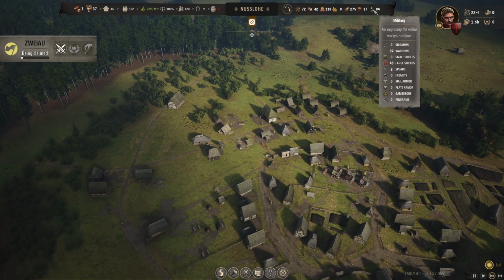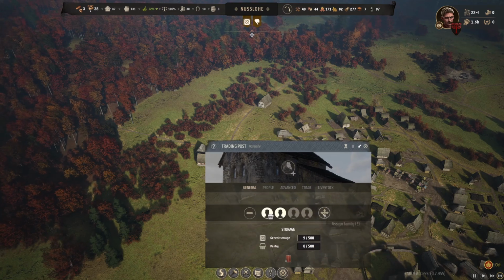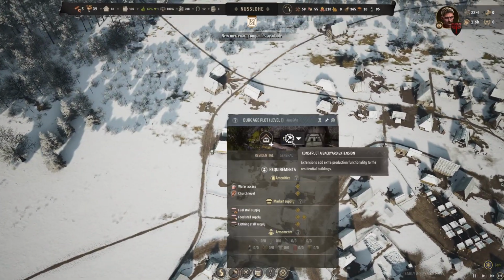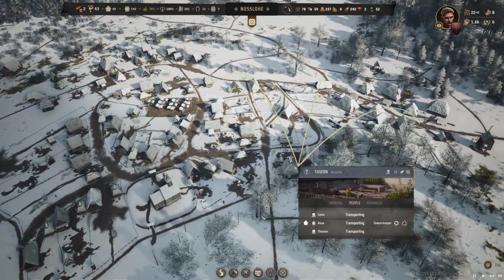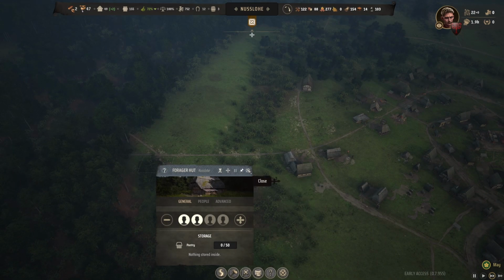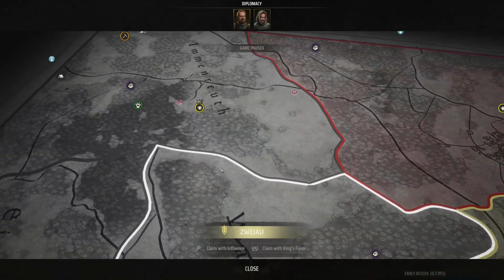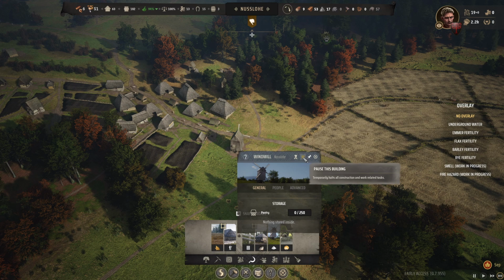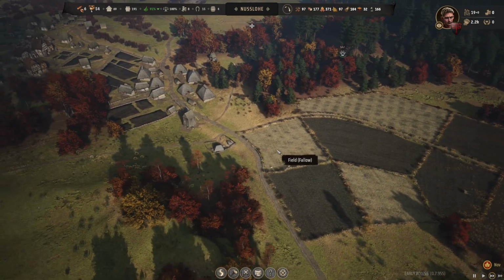Farming WILDY In Manor Lords.. - 1000 Pop, 1 Town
Episode 4 of the 1k pop, 1 town challenge

Manor lords lets play, manor lords guide, medieval game